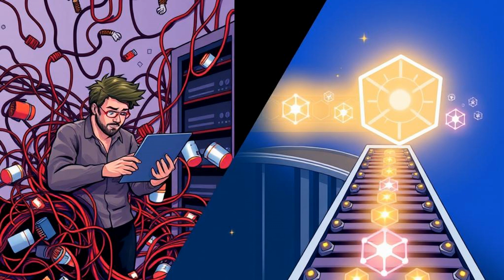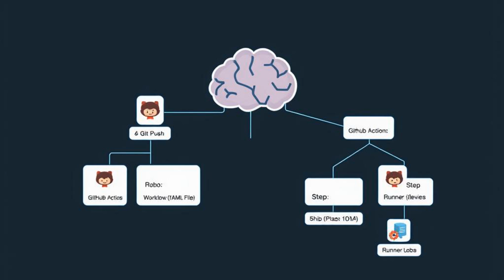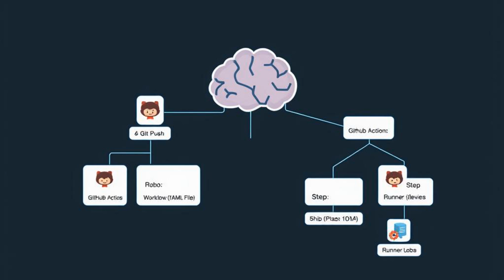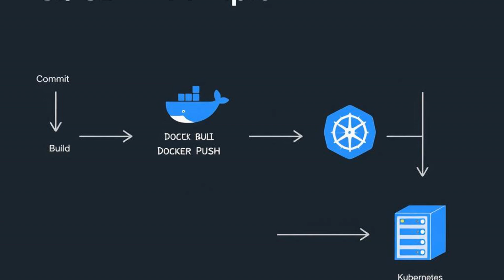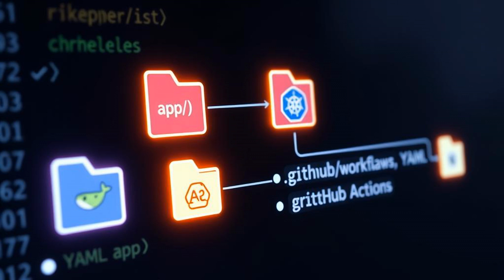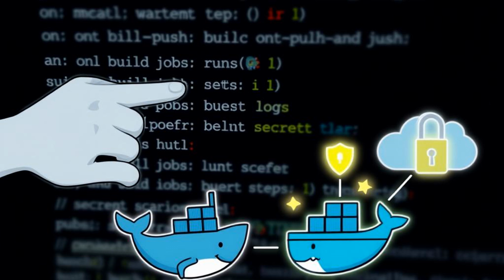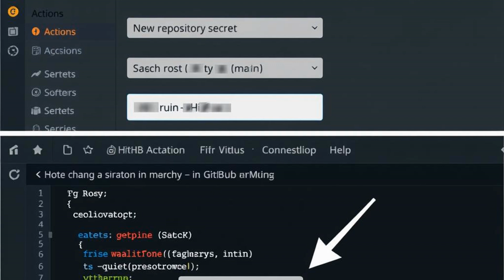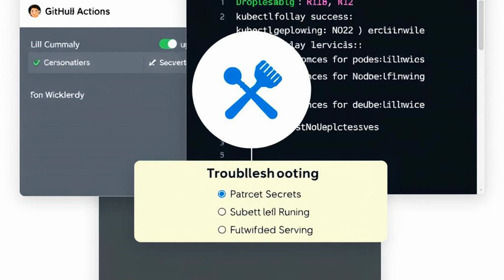Automating Kubernetes Deployments with GitHub Actions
Walk through creating a CI/CD pipeline in GitHub Actions that builds Docker images, pushes them to a registry, and deploys to Kubernetes using kubectl or Helm. Include YAML files for both Actions workflow and Kubernetes deployment